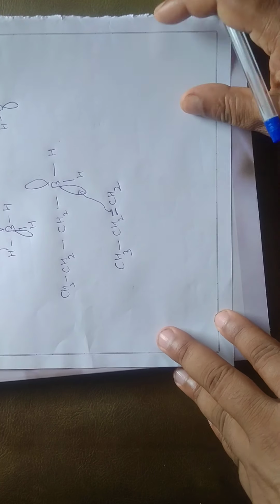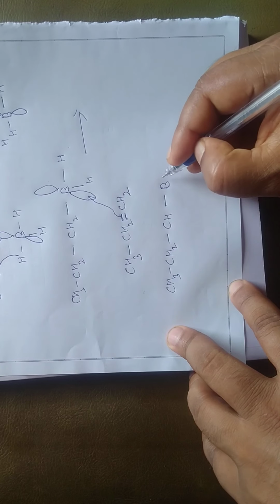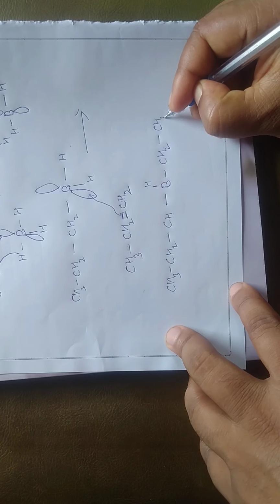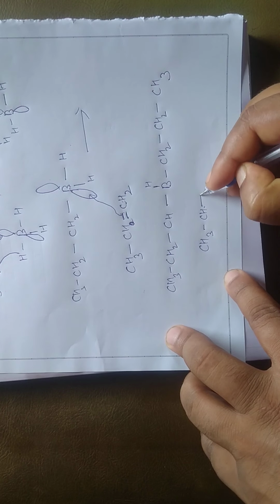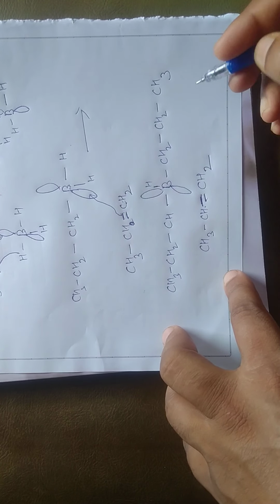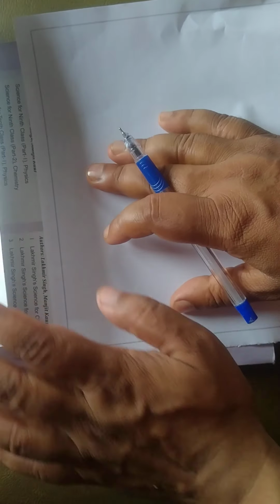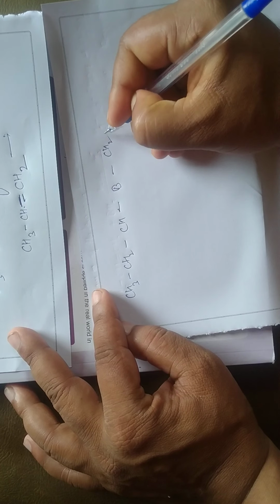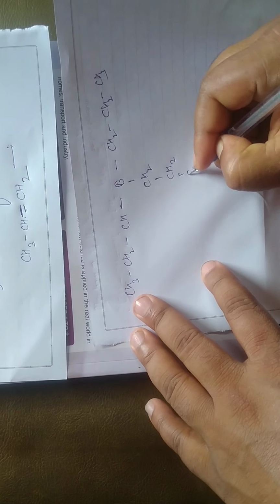Mechanism of Hydroboration-Oxidation by Jai Kishore sir, DAV Nandraj public school Bariatu Ranchi.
Mechanism of Hydroboration-Oxidation i.e Reaction of alkene with Diborane by Jai Kishore sir, DAV Nandraj public school Bariatu Ranchi.